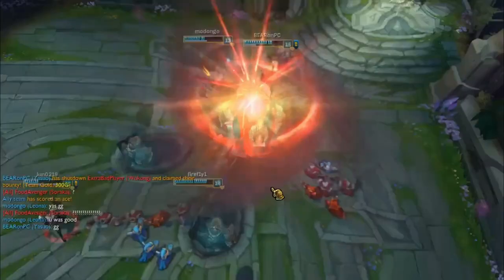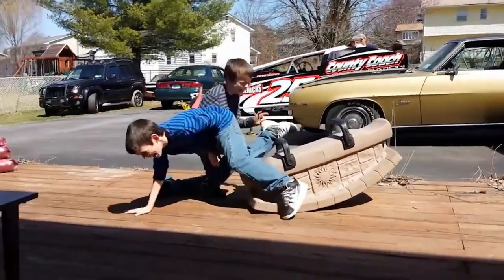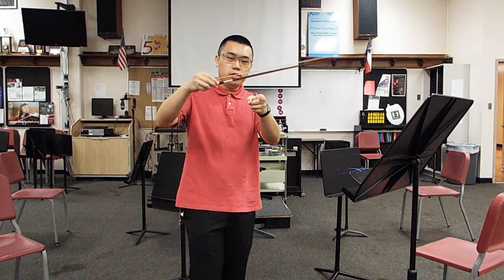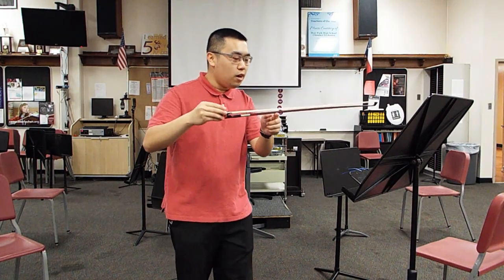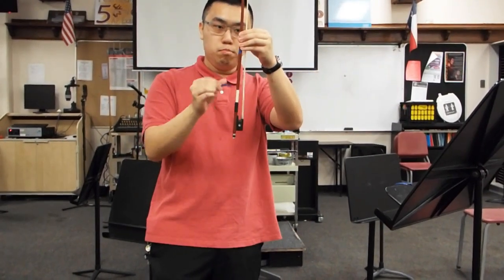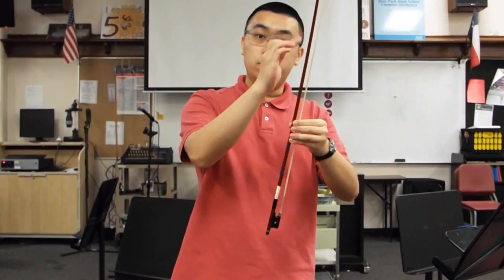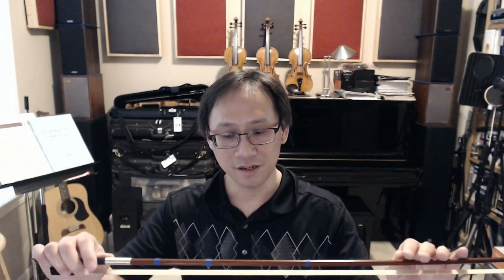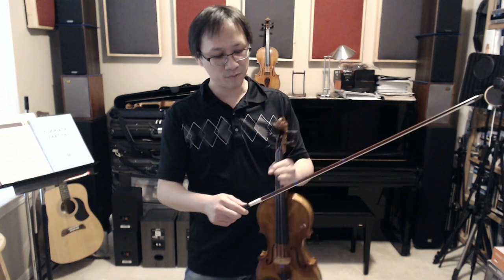DPHS Orchestra Online Tutorials Lesson 1 The Balance Point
Mr. Law and Mr. Yam explain the use of the balance point of the bow, which is the best part of the bow to draw a good healthy tone.